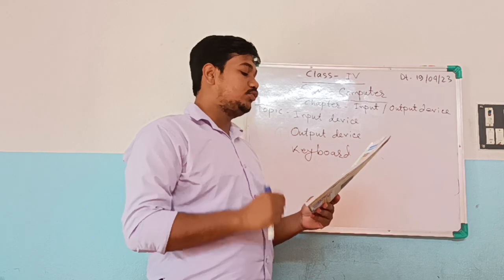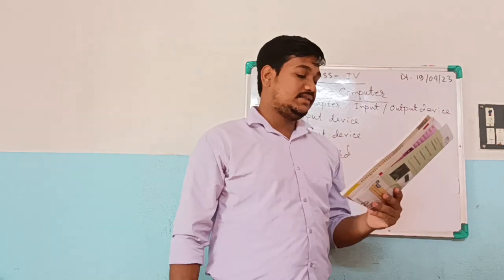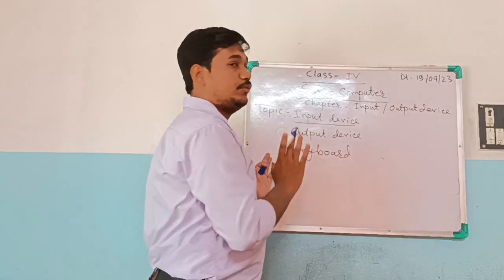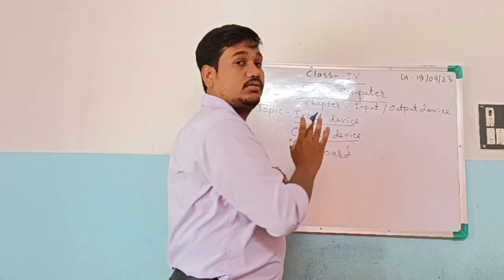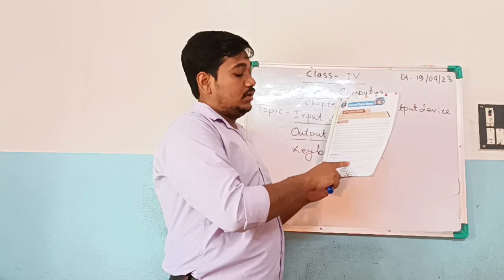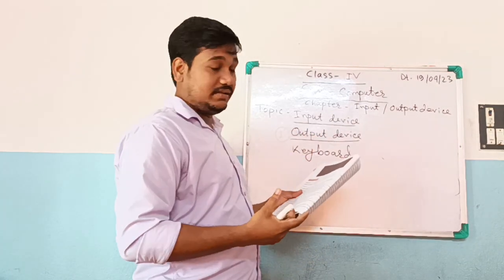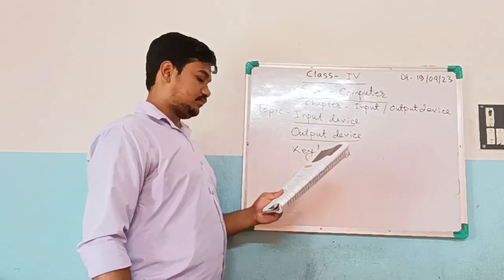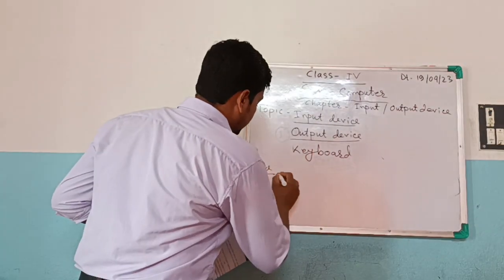Class IV Computer by Santanu Lakshman 19.04.2023